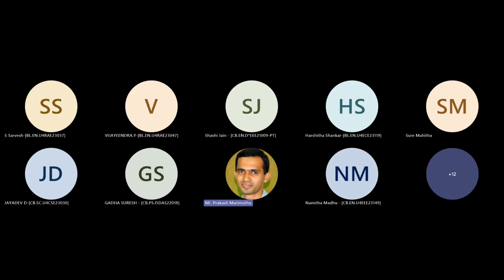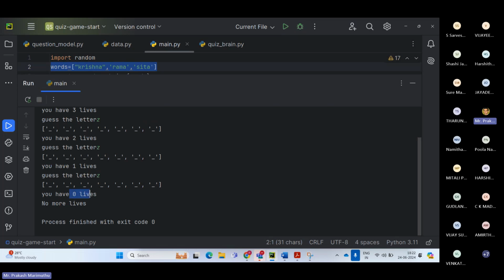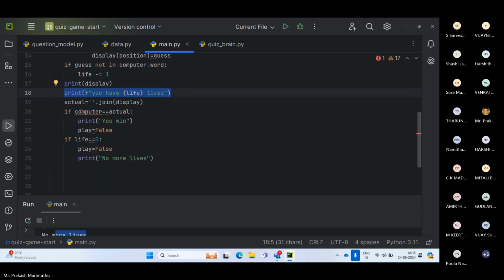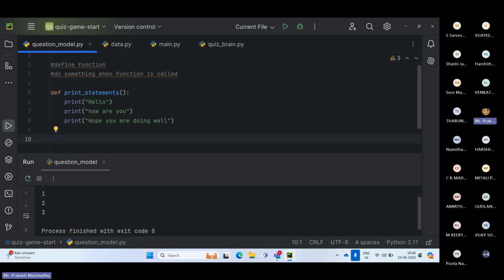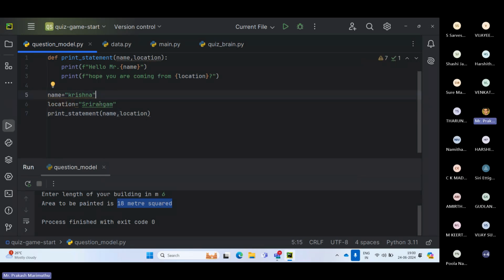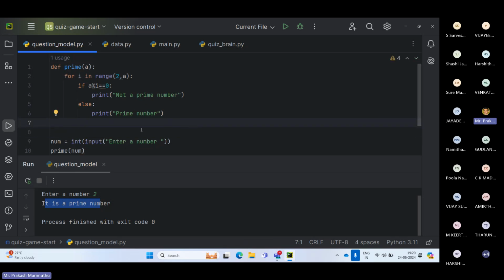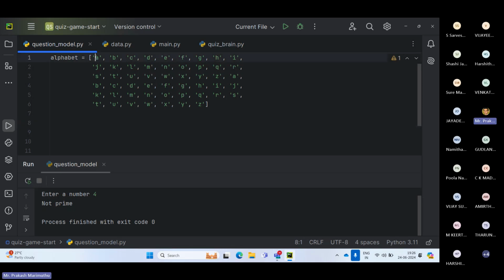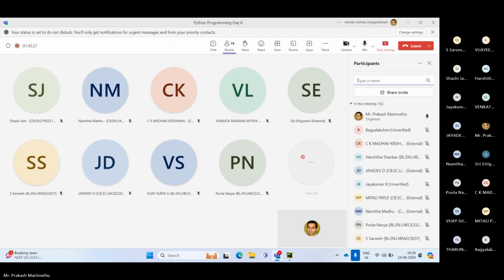Python Programming Day 6